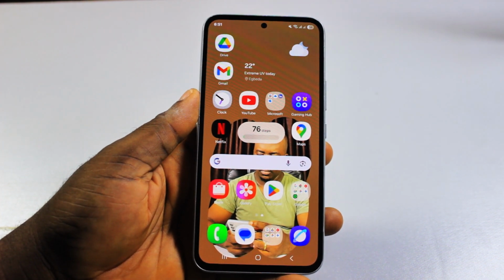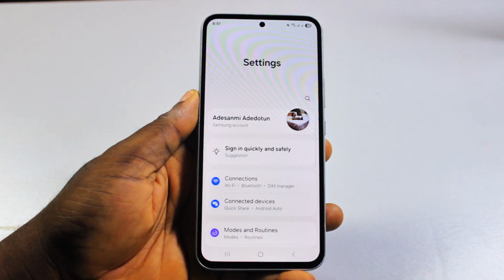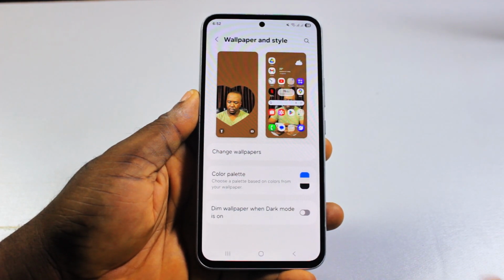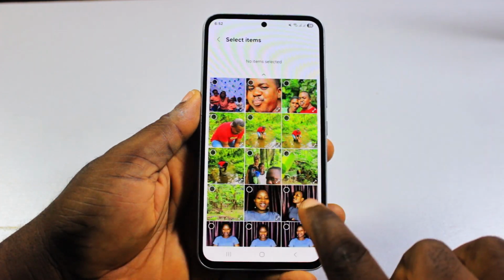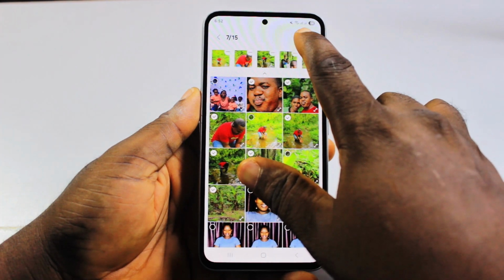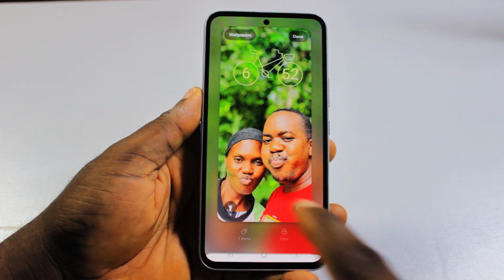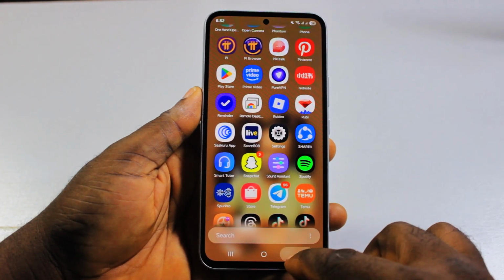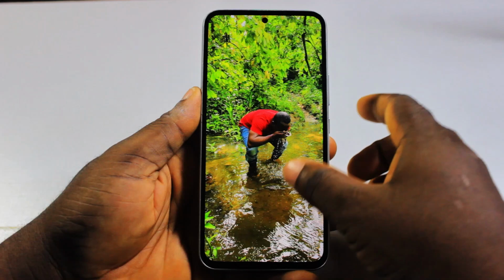How to Set Multiple Wallpapers on Lockscreen Samsung Phone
You will learn how to set multiple wallpapers on lockscreen Samsung phone at the end of this tutorial.

Cheap iPhone
Cheap Samsung Phone
Cheap Apple Watch
Cheap Digital Camera
Cheap YouTube Microphone
Cheap MicroSD Card